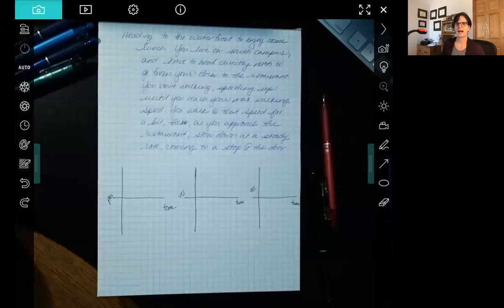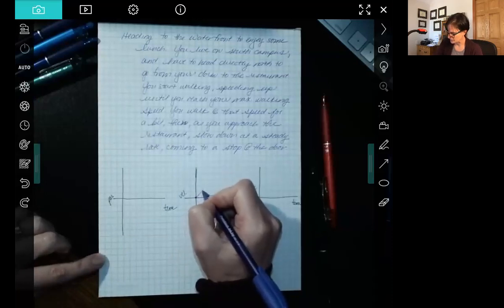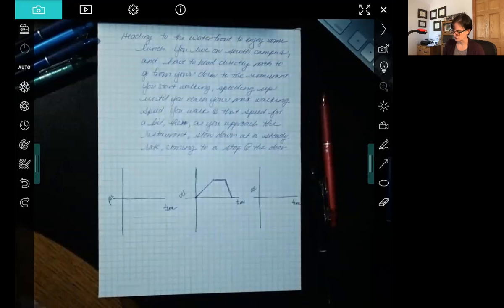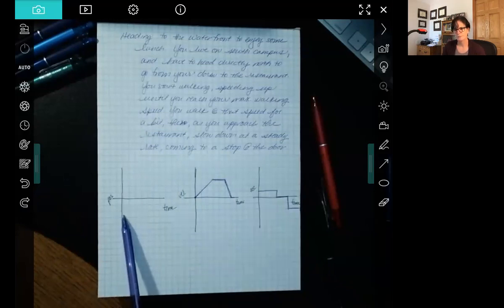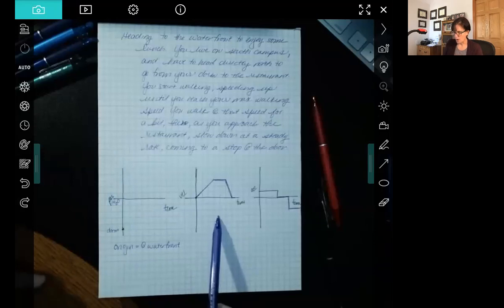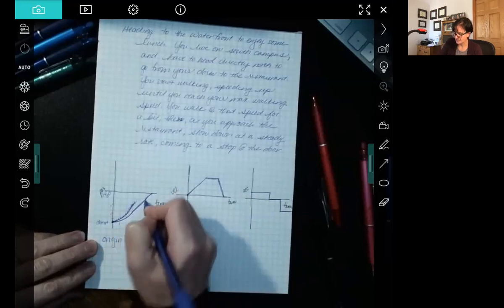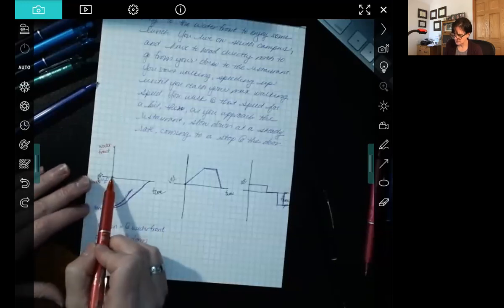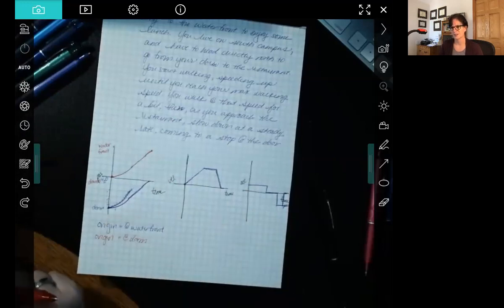Graphing Practice-going from a motion story to positing, velocity and acceleration graphs.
You are heading to the waterfront to enjoy some lunch.  You live on south campus so have to head straight north to the restaurant.  You start walking (from rest) from your dorm, speeding up at a steady rate to a maximum speed.  You walk at your maximum speed for a bit, and start to slow down (at a steady rate) as you approach the restaurant.  You stop when you get to the restaurant.